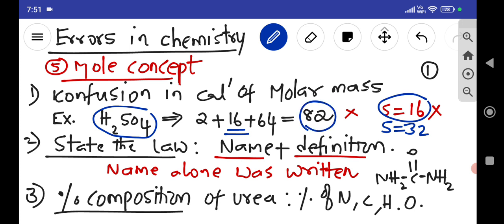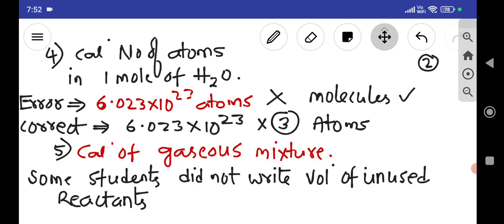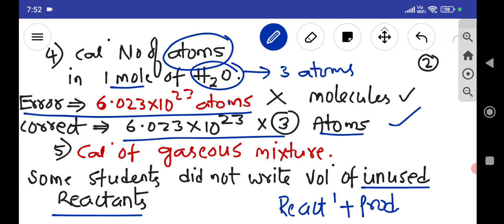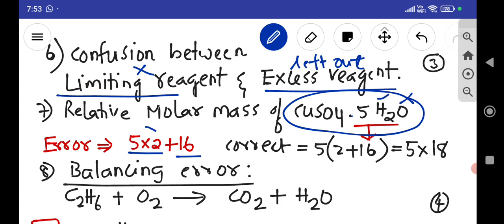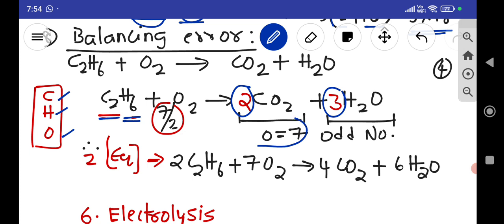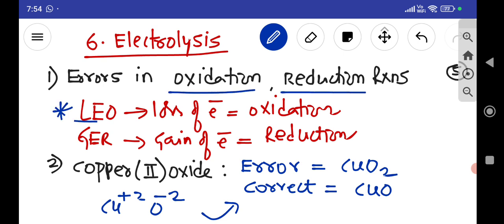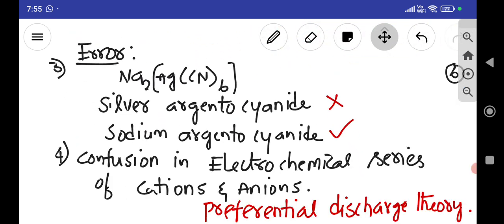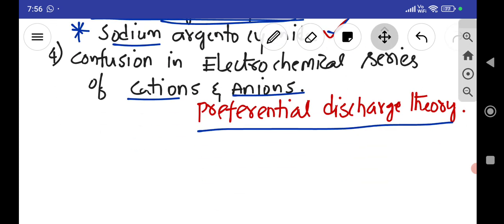Grade-X ICSE Chemistry : How to score 80/80 Avoid Common Errors in Exam -Part 2.